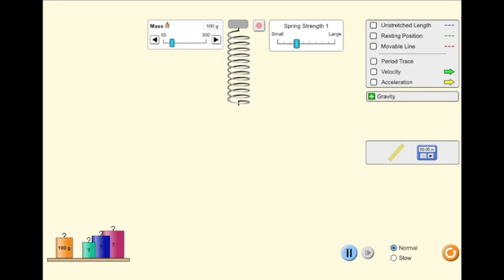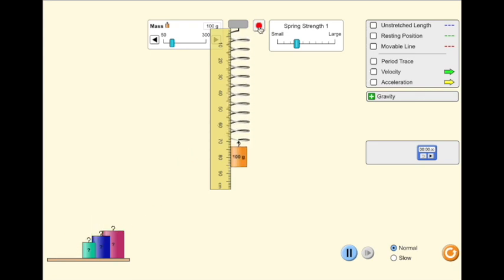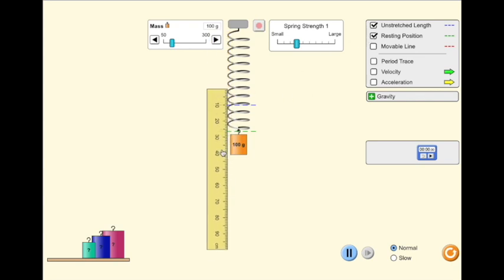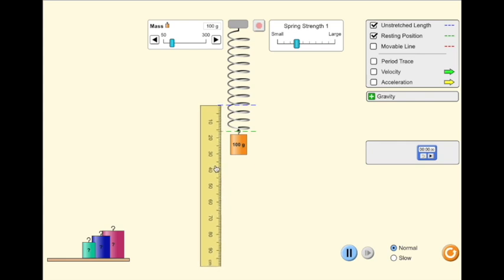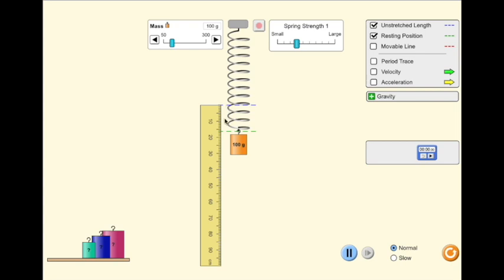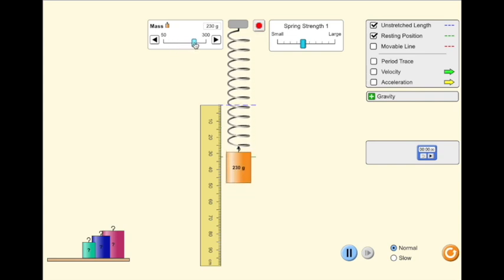Springs 2 Walkthrough